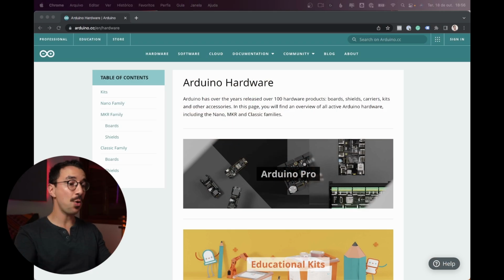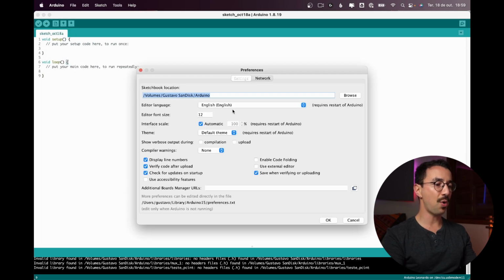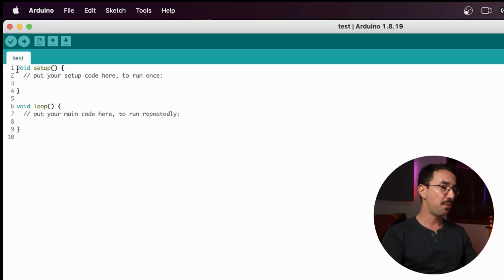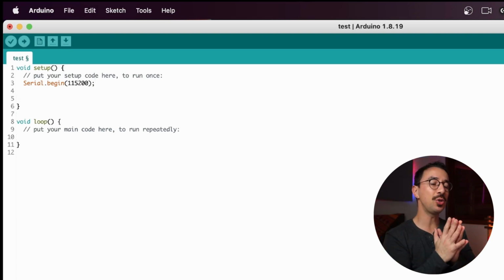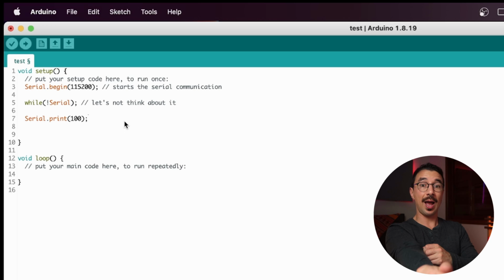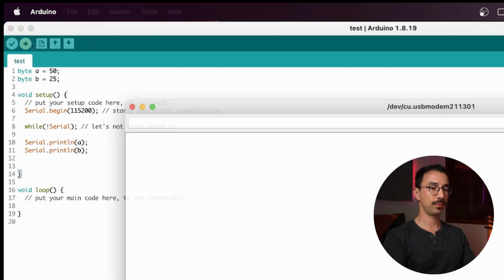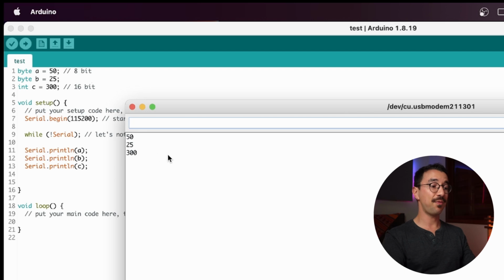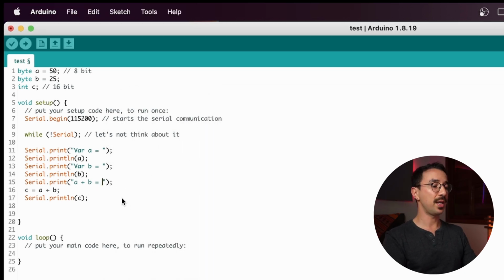1# MIDI Programming for the Arduino - INTRO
This is the first video of a series of videos where I'm going to teach how to program the Arduino for MIDI. In this video, I'll show you how to use the Arduino IDE (Integrated Development Environment), variables, Serial Monitor, etc.

0:00 Intro
1:13 IDE
7:44 Serial Monitor
10:45 Comments
11:28 Variables
21:50 Final Considerations

Equipment I use :

➡️ Canon PowerShot G7 X Mark II
➡️ Softbox light
➡️ Camera Tripod
➡️ Short Flexible Tripos

Audio:
➡️ Focusrite Scarlett 2i2
➡️ MXL 990 Condenser Microphone
➡️ Rode Videomicro
➡️ Lavalier Lapel Microphone Kit
➡️ Edifier R1280DB Monitors

Translated titles:
1# Programação MIDI para o Arduino-INTRO

1# Programación MIDI para Arduino-INTRO

1 # MIDI-Programmierung für den Arduino-INTRO

1# Programmation MIDI pour l'Arduino-INTRO

Arduino के लिए 1# MIDI प्रोग्रामिंग-परिचय

1# Arduino 的 MIDI 编程-简介

1# Arduino の MIDI プログラミング-はじめに